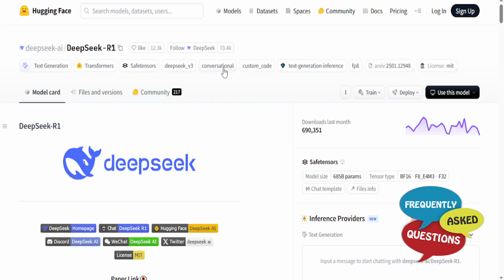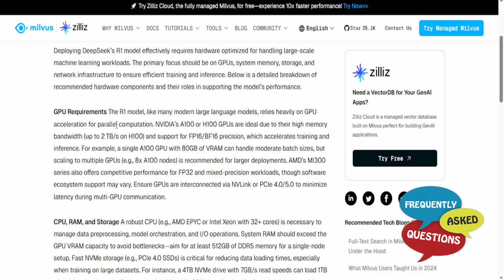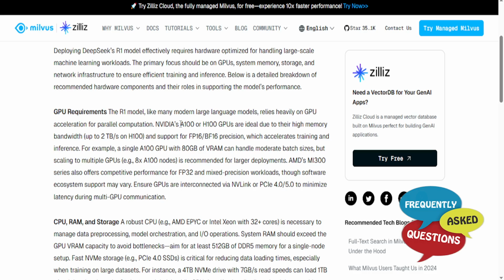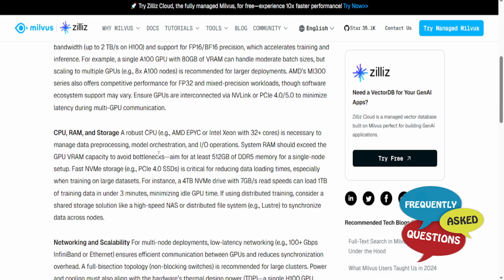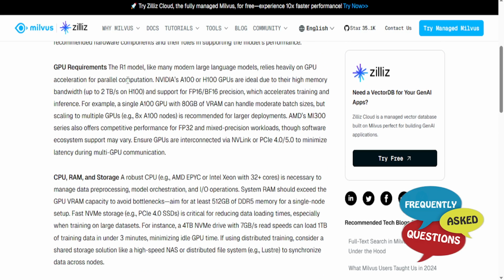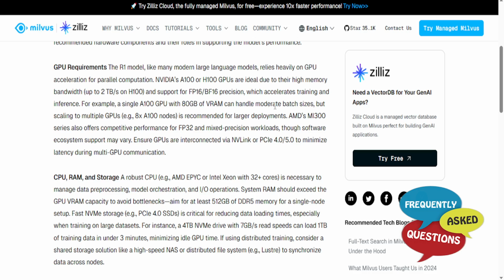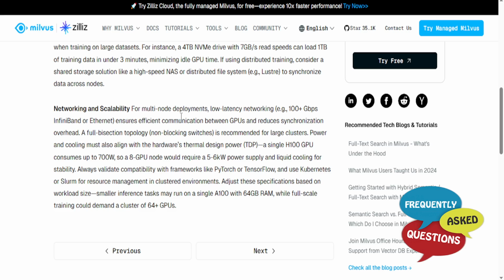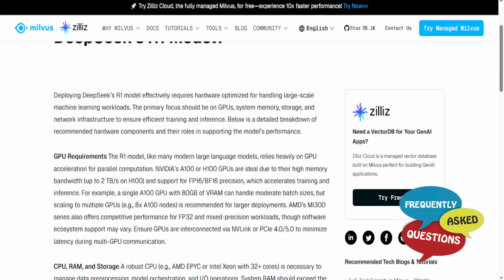DEEPSEEK R1 HARDWARE REQUIREMENTS EXPLAINED (2026)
DEEPSEEK R1 HARDWARE REQUIREMENTS EXPLAINED

In this video we show you DEEPSEEK R1 HARDWARE REQUIREMENTS EXPLAINED. If you want to know DEEPSEEK R1 HARDWARE REQUIREMENTS EXPLAINED then this video is perfect for you.